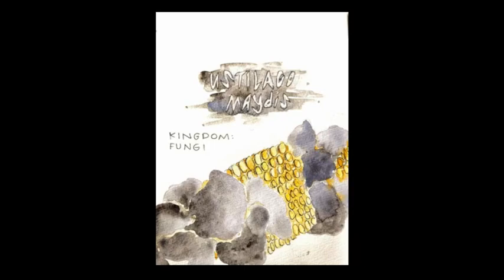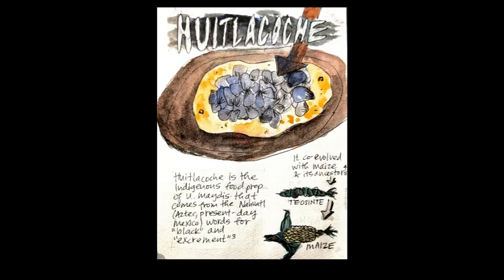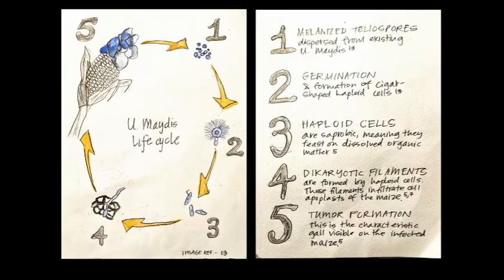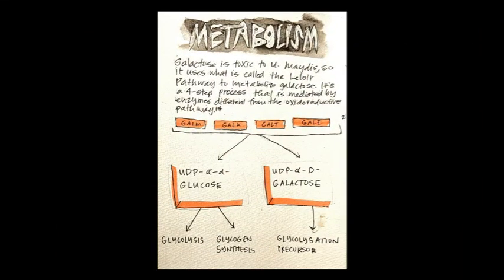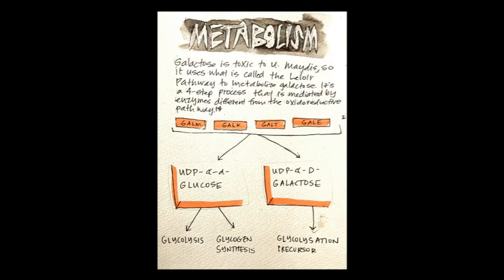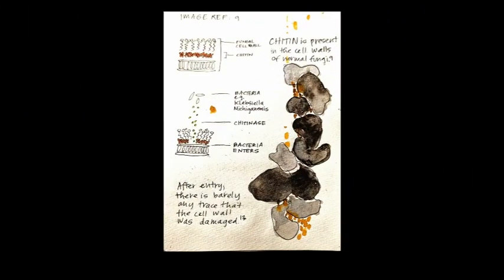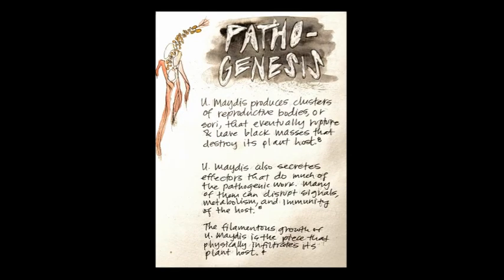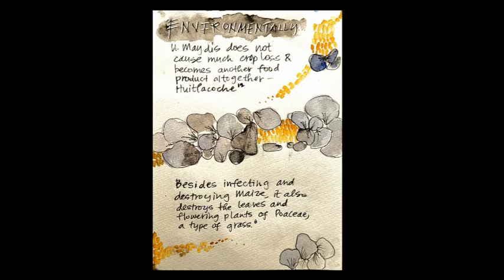Term Project - Ustilago maydis AH Fall 2024